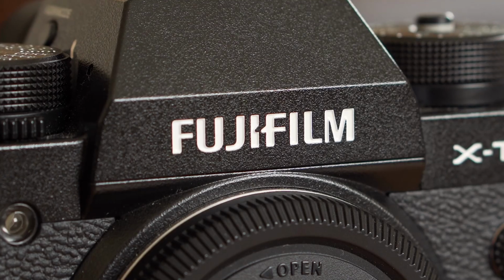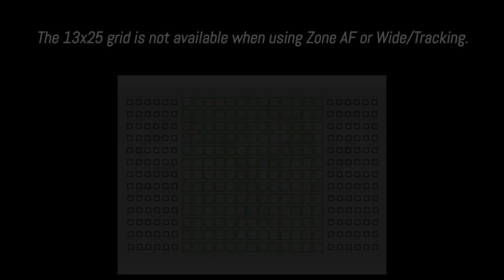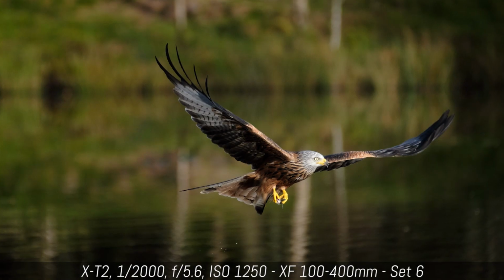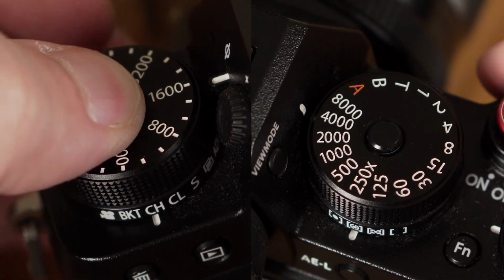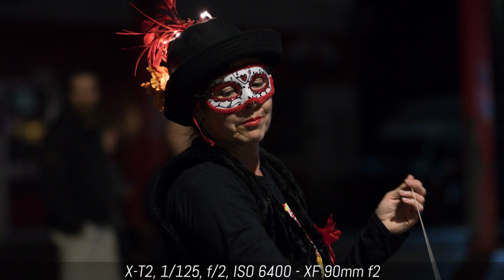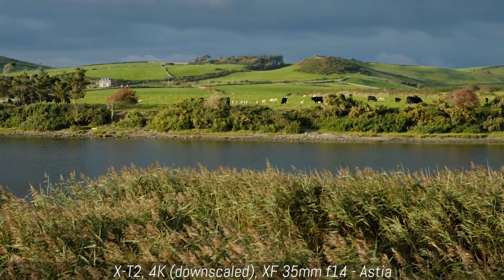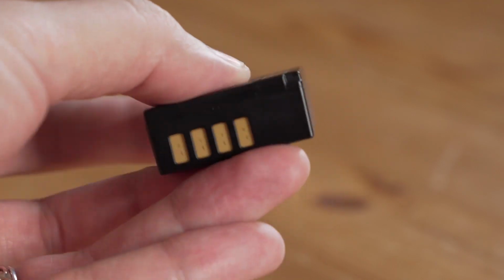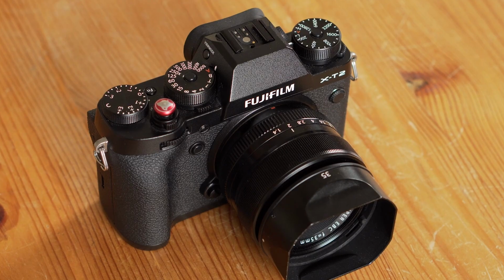Fujifilm X-T2 Complete Review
Check price of the Fujifilm X-T2 on B&H Photo Video*

Our complete Fujifilm X-T2 review with tips and tricks about autofocus settings and more!

Table of Contents:

- 1:34 - What I like the most: autofocus system (stills and video)
- 8:49 - What I like: design and ease of use
- 11:27 - What I like: image quality
- 15:11 - What I like: 4K video
- 17:36 - Good but not great: battery life
- 18: 25 - Nitpickings
- 19:33 - Conclusion